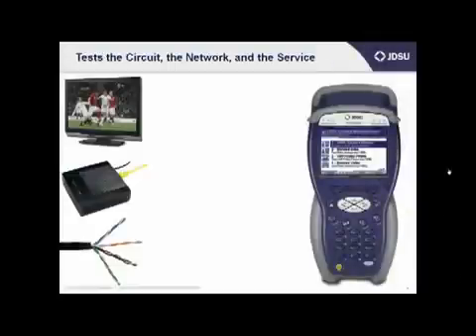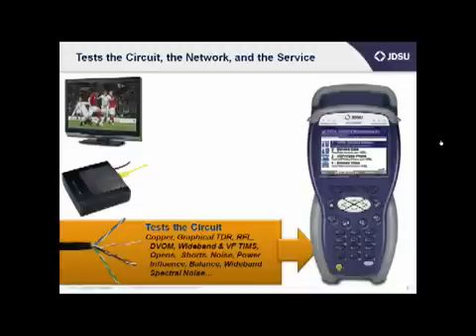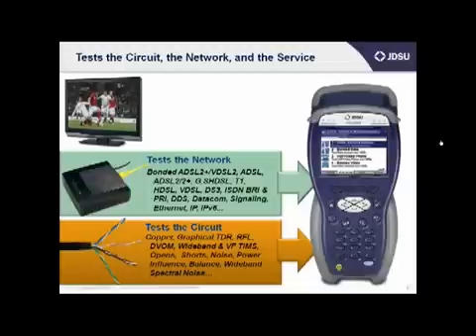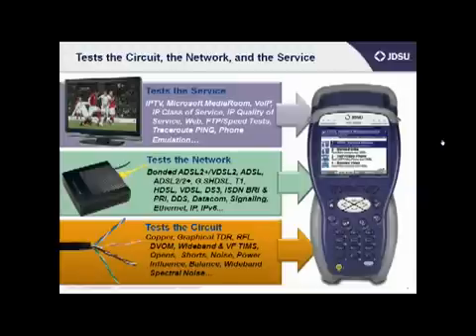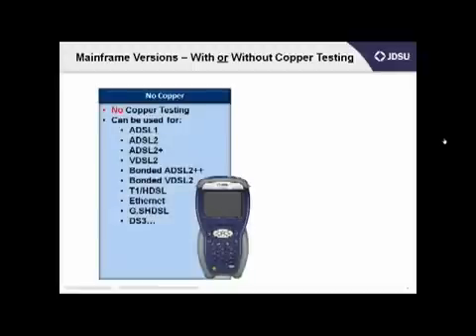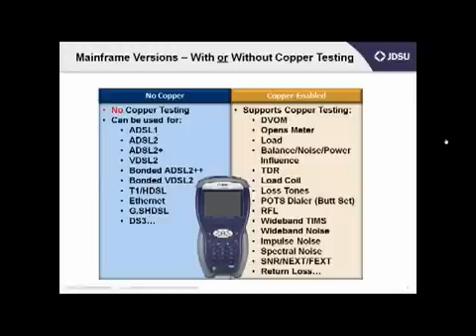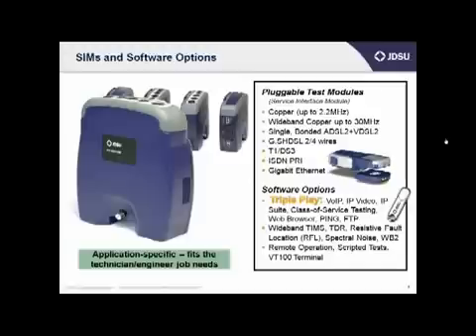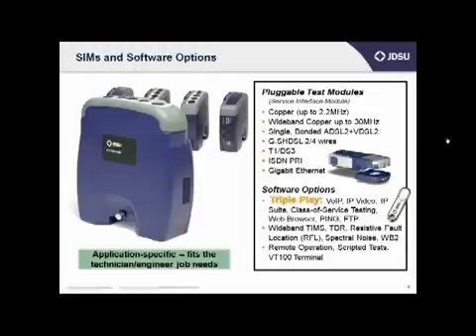JDSU HST-3000 - Introduction